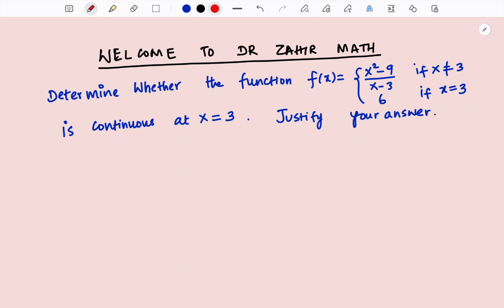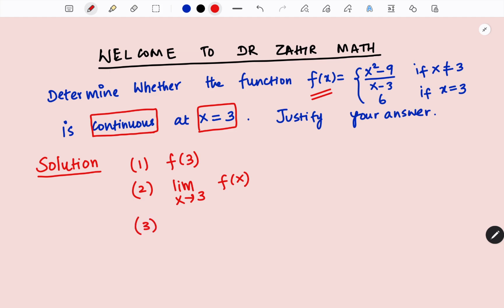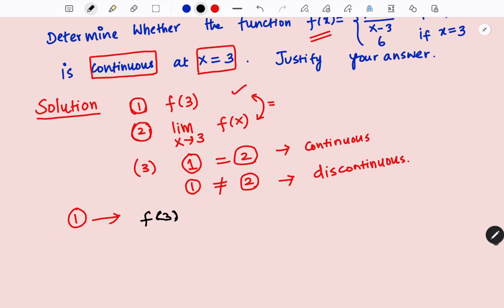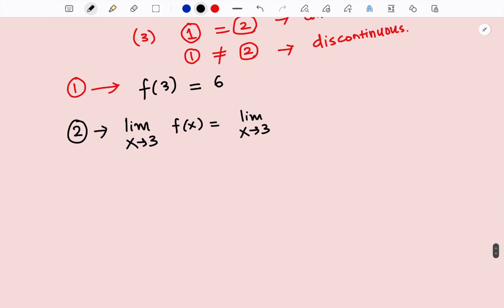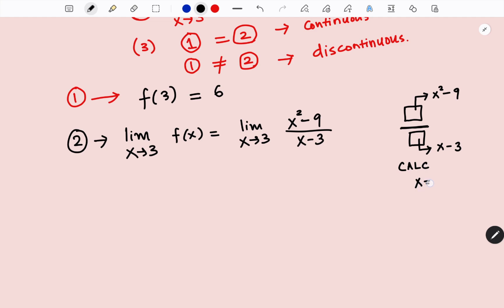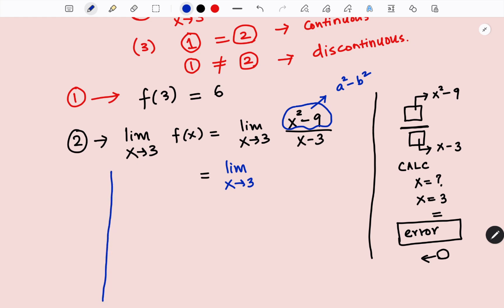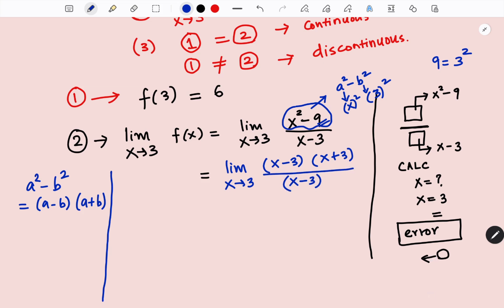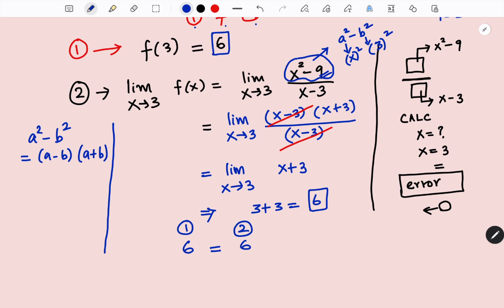GSMA 101 -Module 1 - Continuous Function|Example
In this video, we explore the concept of continuous functions through detailed problem-solving. We discuss key principles, identify points of discontinuity, and apply mathematical techniques to solve related questions step by step. This session is designed to help students develop a clear understanding of continuity and its applications in Calculus I.